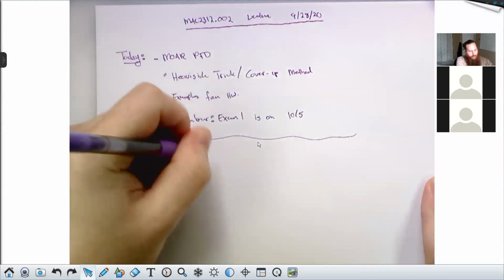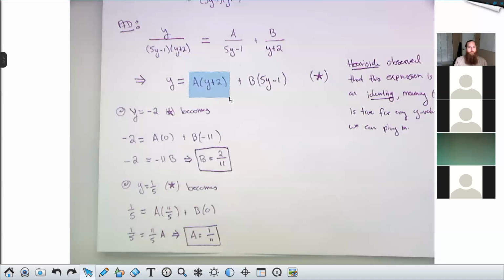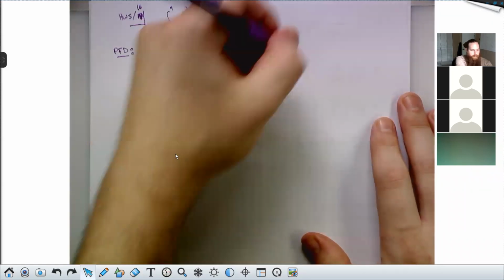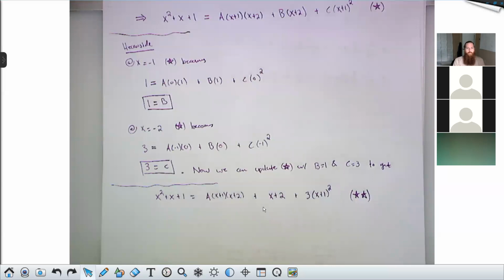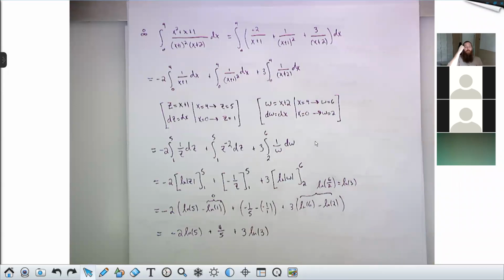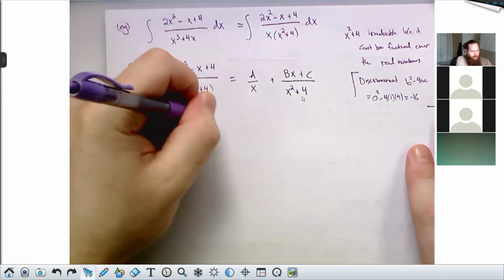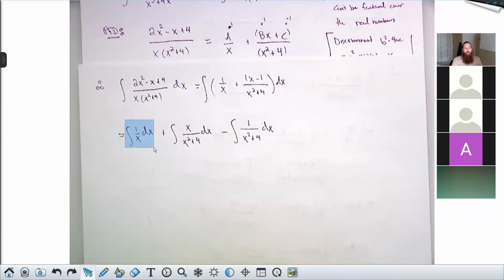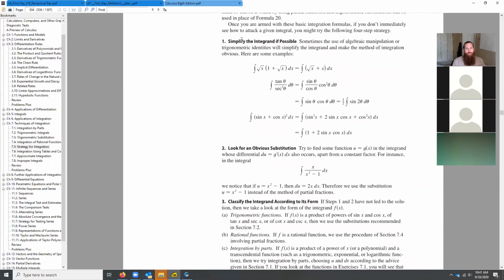MAC2312.002 Lecture 9.28.20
More Partial Fractions, the Heaviside trick